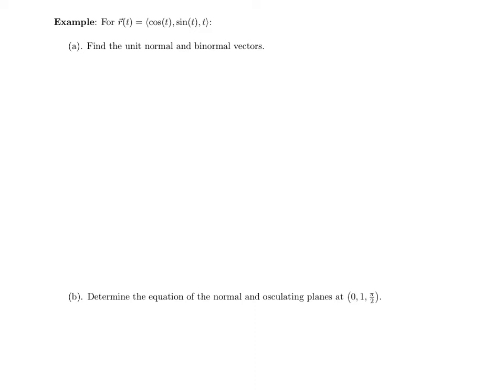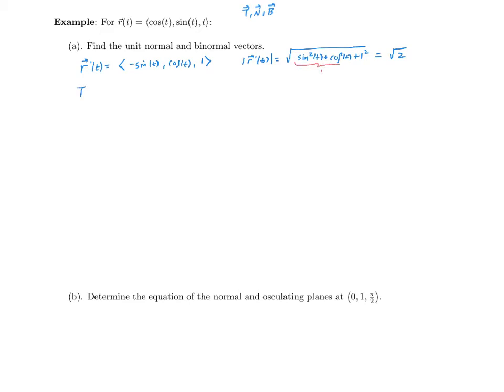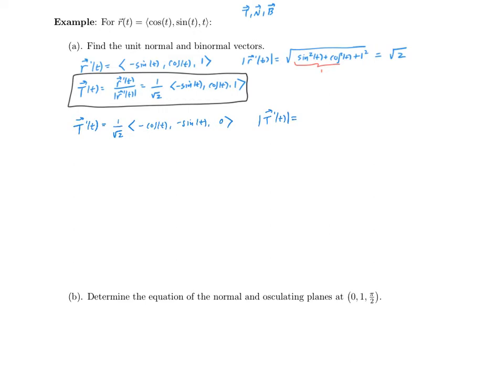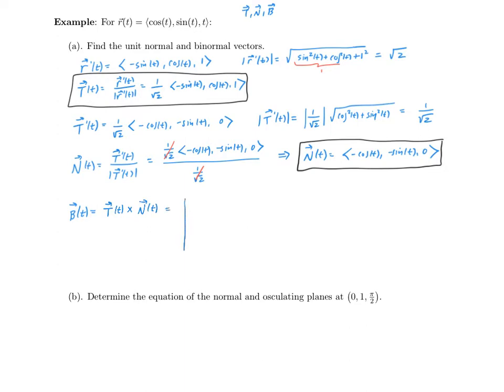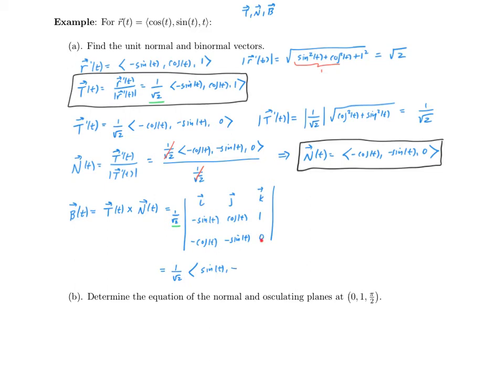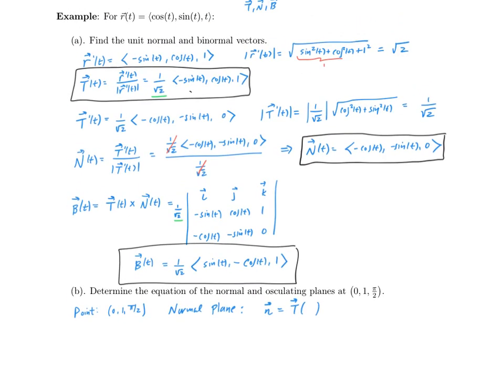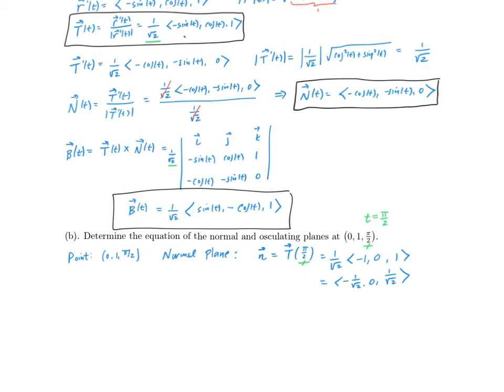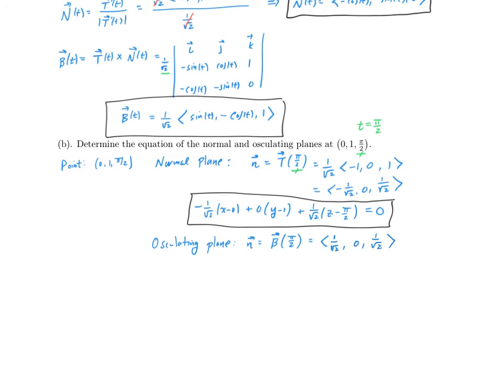13 3 arc length, curvature, and more part 4